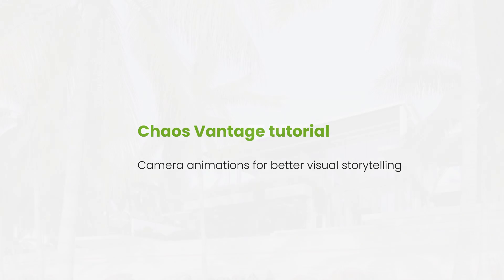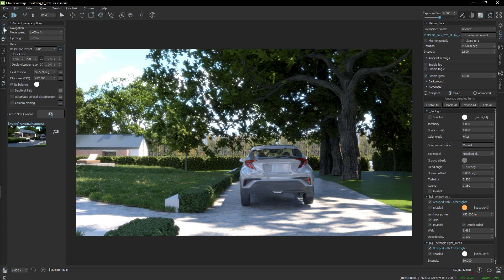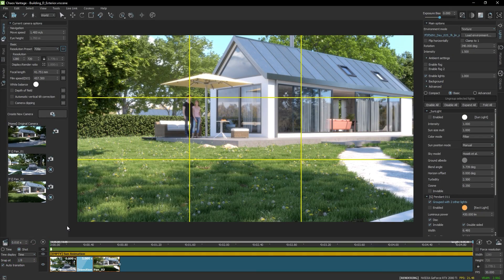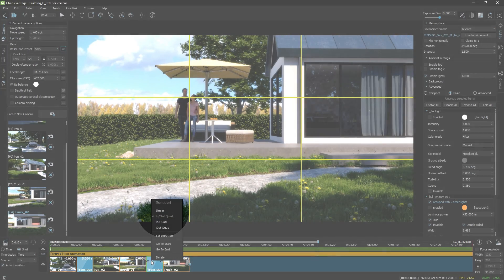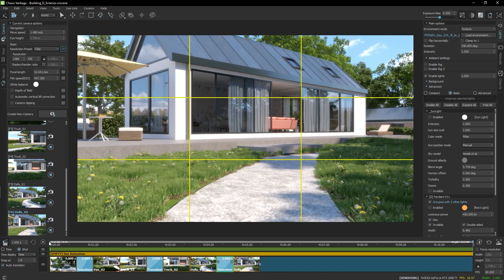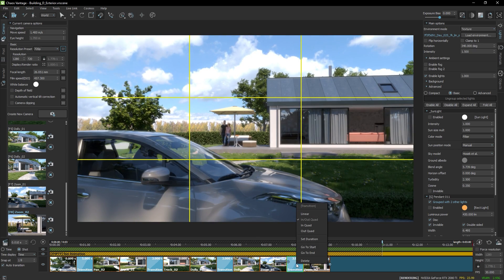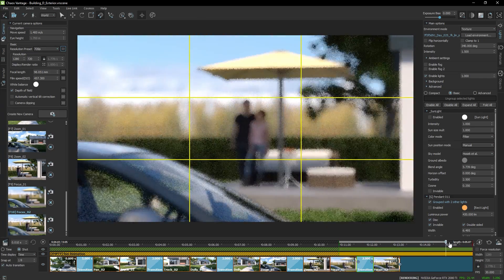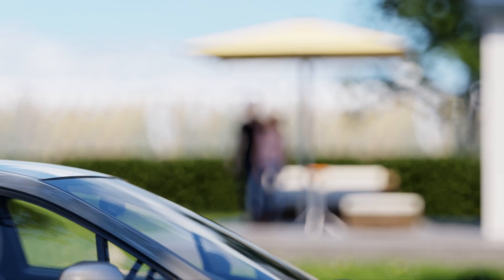Chaos Vantage tutorial — Camera animations for better visual storytelling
In this Chaos Vantage tutorial, I cover creating camera animations.
0:00 - Intro
0:58 - Scene export, import and setup
1:40 - Camera Pan/Tilt
3:24 - Camera Truck/Pedestal
5:32 - Camera Dolly
6:49 - Camera Zoom
7:50 - Changing the starting point of the timeline
8:38 - Camera Focus & Pause
10:36 - Setup for high quality rendering